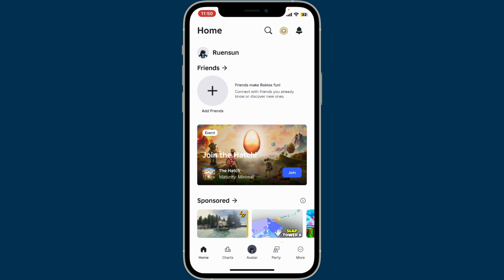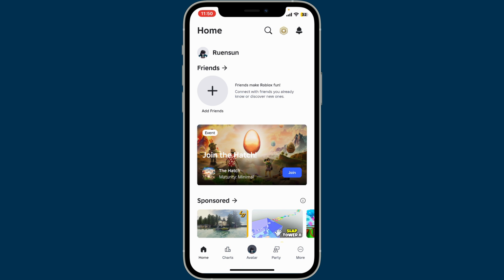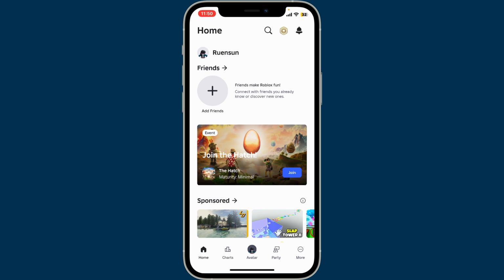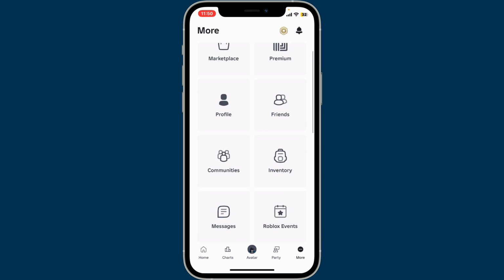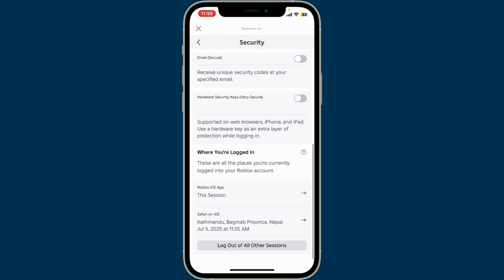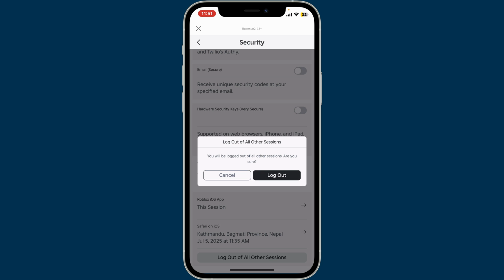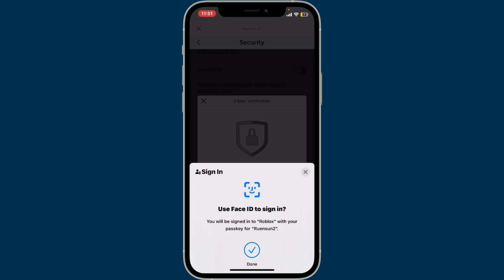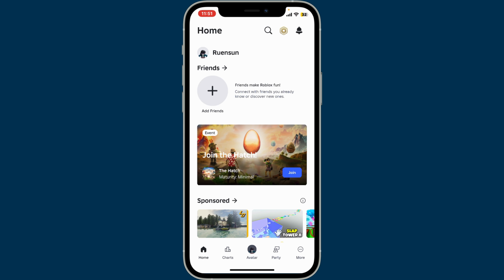How to Logout of All Devices on Roblox (2025 Tutorial)?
Want to secure your Roblox account by logging out from all devices? In this step-by-step 2025 tutorial, I'll show you exactly how to logout of Roblox on all devices quickly and safely. Perfect if you suspect unauthorized access or just want to protect your account!